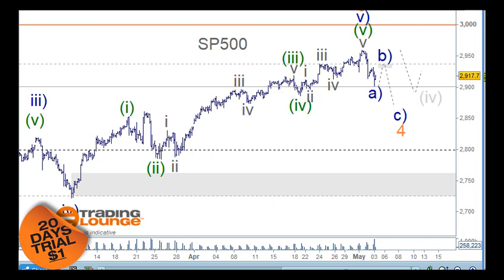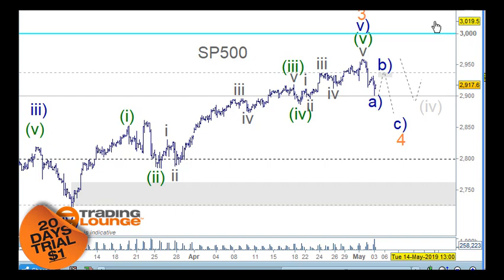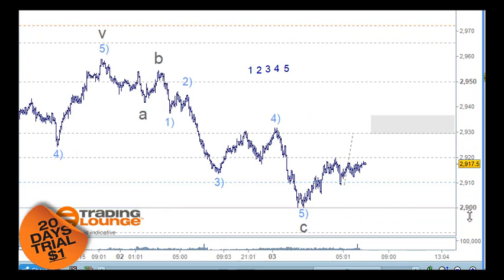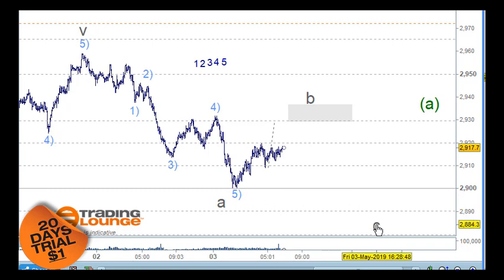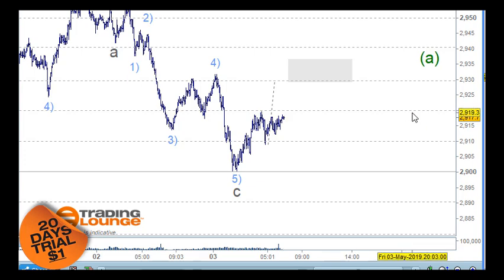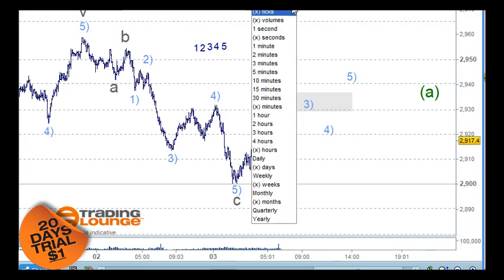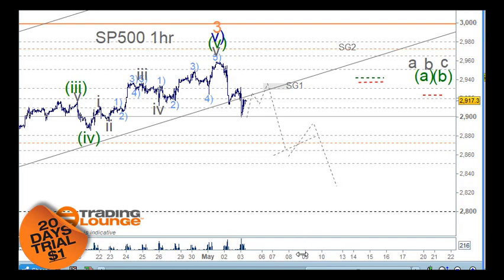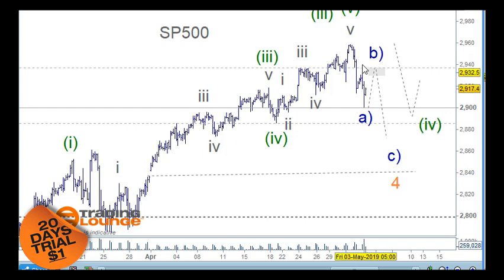SP500 Elliott Wave 3 May 2019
Elliott Wave: Expecting the market to rally to 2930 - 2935 as an abc corrective rally

TradingLevels: The market will spend time dancing around in Sub-Group1 SG1:2910|2920|2930

Day Trading Strategy: Long on 2940 as tested support. The short trade is, if and when the market trades around the 2930 and then comes back down and finds the 2929 as the tested resistance, then short from there.